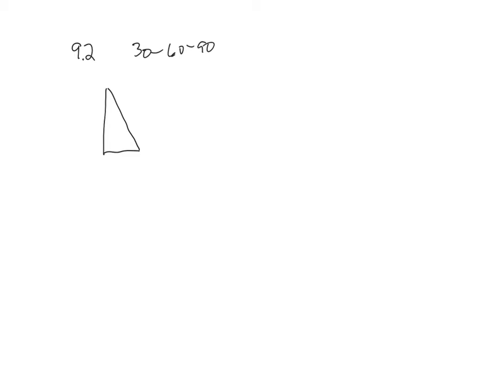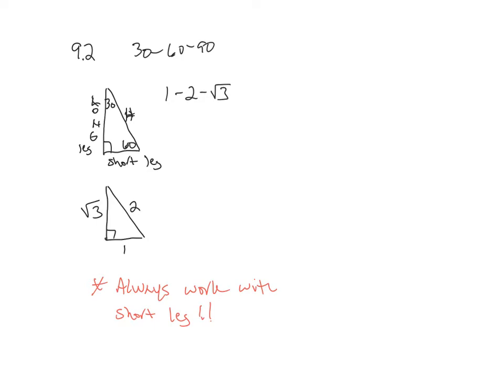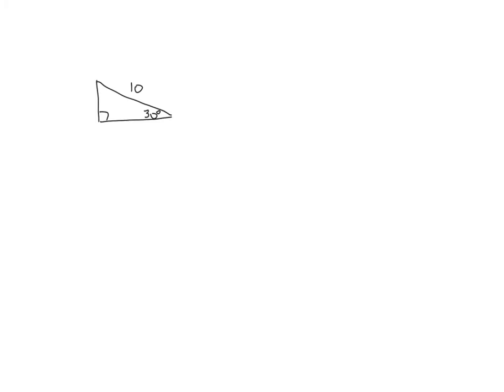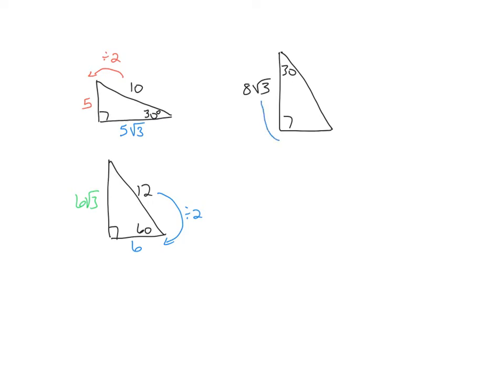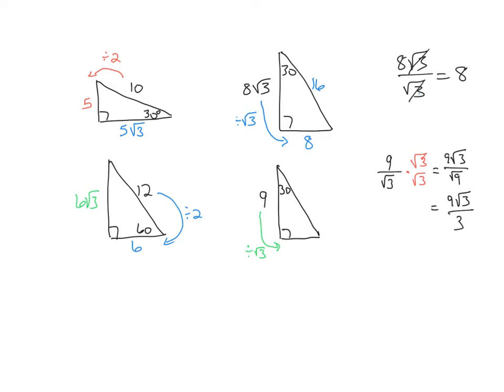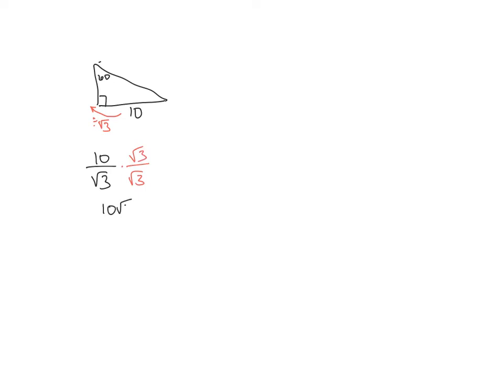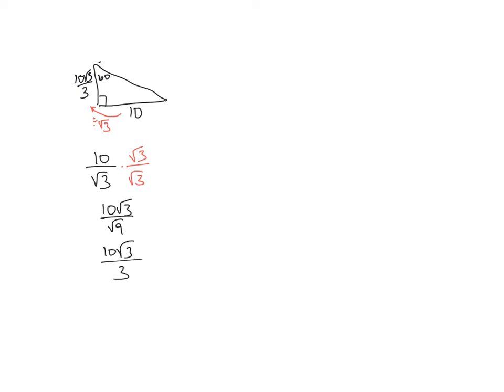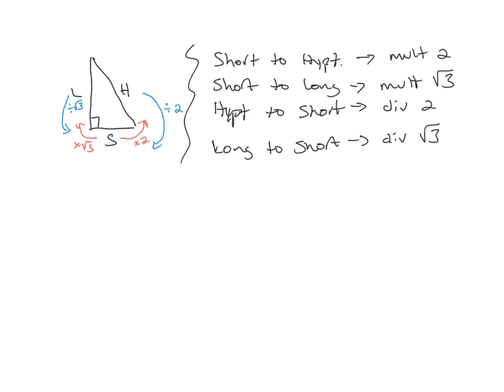Feb 2 Geom